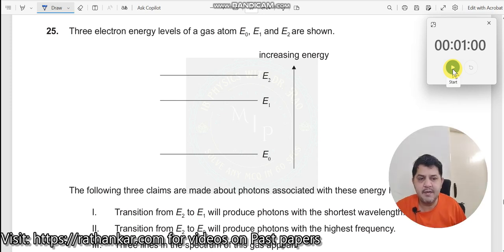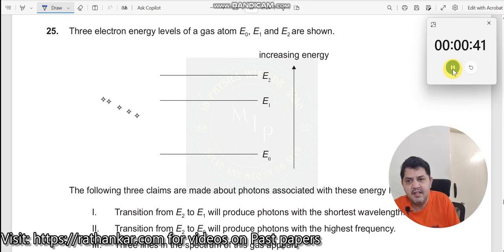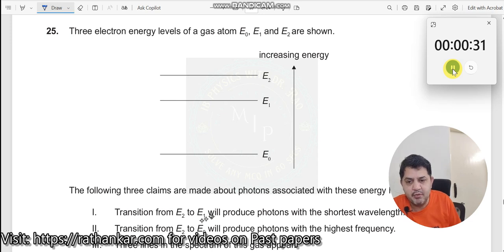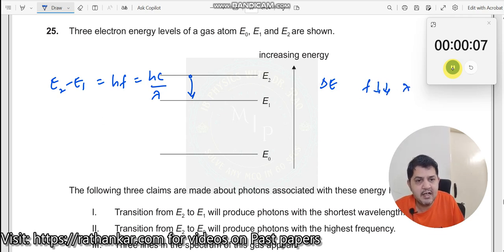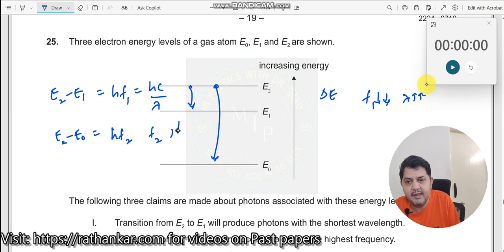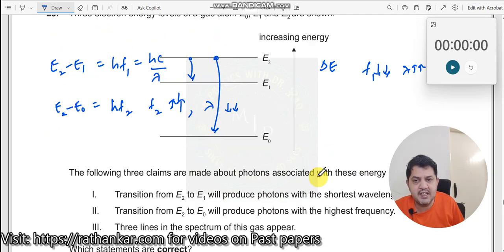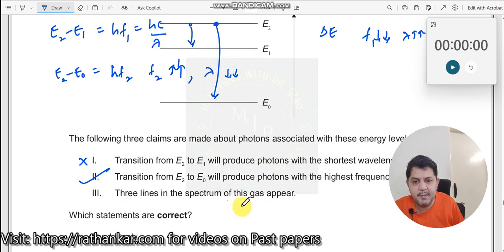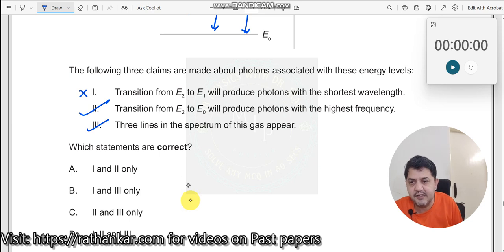25. Three electron energy levels of a gas atom E0, E1, and E2 are shown. The following three claims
Three electron energy levels of a gas atom E0, E1, and E2 are shown. The following three claims are made about photons associated with these energy levels:

Transition from E2 to E1 will produce photons with the shortest wavelength.
Transition from E2 to E0 will produce photons with the highest frequency.
Three lines in the spectrum of this gas appear.
Options:
C. II and III only (Correct Answer)

Explanation:
In this question, you’ll analyze the energy levels of an atom and determine the characteristics of the photons emitted when an electron transitions between these levels. Each transition releases energy as a photon with specific frequency and wavelength, which correlates to the observed spectral lines.

Concepts Involved

Energy Transition and Photon Emission

When an electron drops from a higher to a lower energy level, it emits a photon whose energy equals the difference between the two levels.
Frequency and Wavelength Relationship

The frequency (f) of the emitted photon is directly proportional to the energy difference (ΔE) between the levels. Higher energy difference means higher frequency and shorter wavelength (as per λ = c / f).
Photon Characteristics by Transition

The transition from E2 to E0 has the highest energy difference, thus the highest frequency photon.
Each transition corresponds to a spectral line, and with three transitions possible (E2 to E1, E2 to E0, and E1 to E0), three spectral lines appear in the spectrum.
Difficulty Level
This question requires a solid understanding of atomic energy levels and photon properties, making it moderately challenging.

Related Concepts
This question reinforces concepts in quantum physics, including:

Energy Levels in Atoms: Recognizing how electrons move between quantized levels.
Photon Properties: Understanding how energy transitions affect photon frequency and wavelength.
Atomic Spectra: Each unique energy transition in an atom’s structure results in spectral lines.
This question encourages students to be thinkers by analyzing relationships between energy transitions and photon properties.

Skills Enhanced

Critical Analysis: Evaluating multiple transitions and their implications.
Application of Physics Principles: Using knowledge of quantum mechanics and photon properties.

Develop understanding of quantum energy levels and their real-world applications.
Apply theoretical knowledge to explain observed spectral phenomena.
Encourage systematic and analytical thinking in physics.
Engagement Tip
Pause the video to think about why each transition results in a different photon wavelength or frequency. Try to identify the transitions that match the given statements.

Why does a higher energy difference result in a shorter wavelength?
How do these transitions contribute to an element’s unique spectral fingerprint?
What practical applications use atomic spectra in technology?